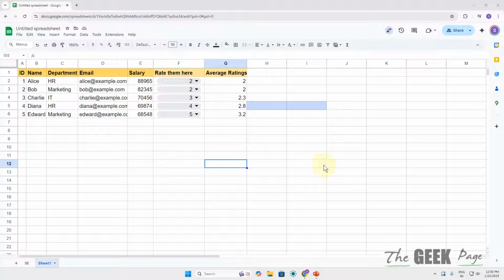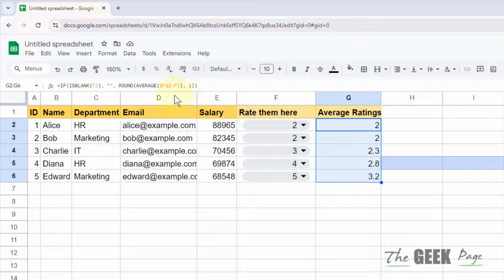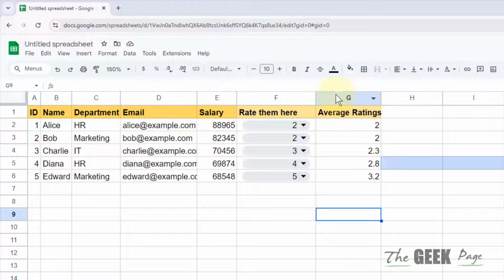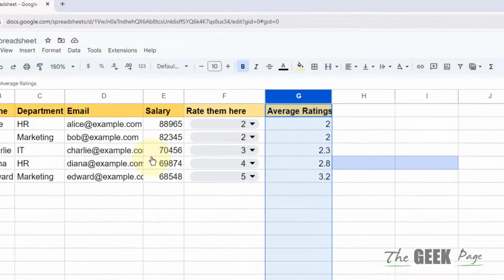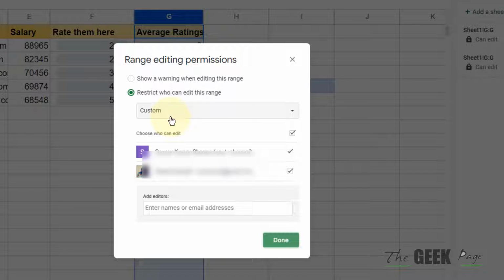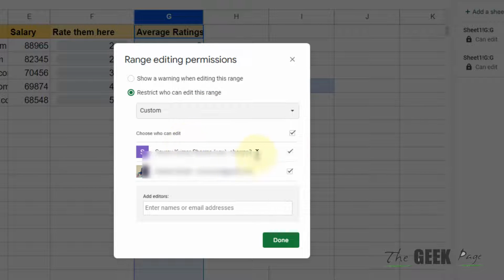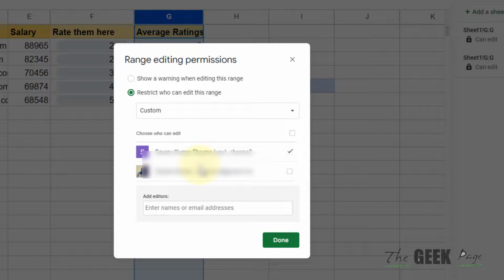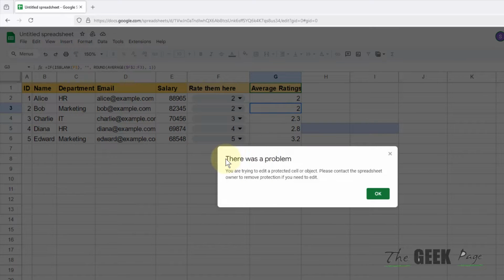How to Disable Edit in a Column in Google Sheets